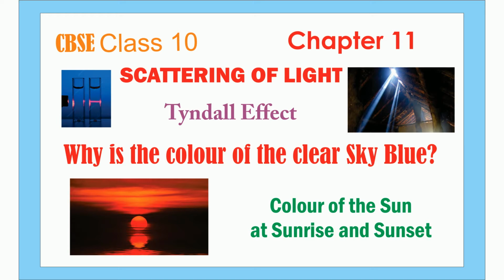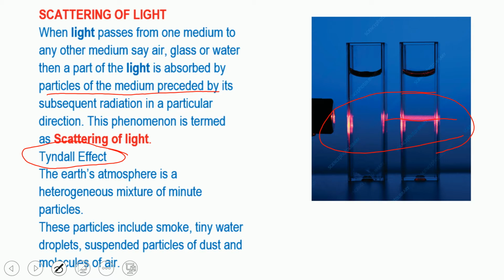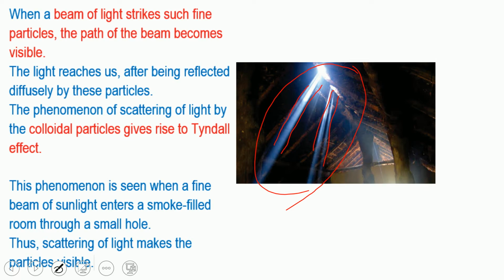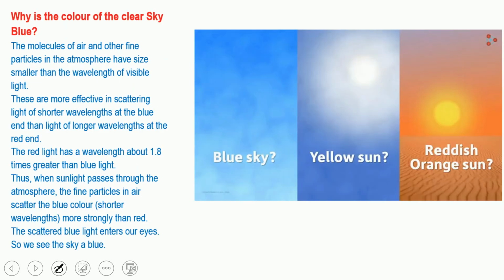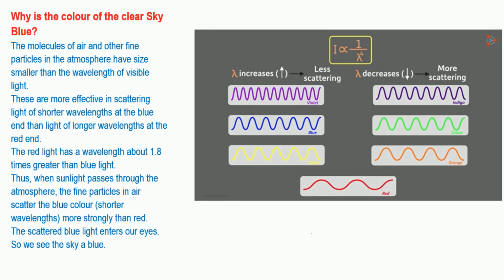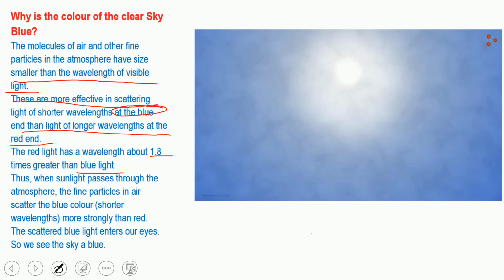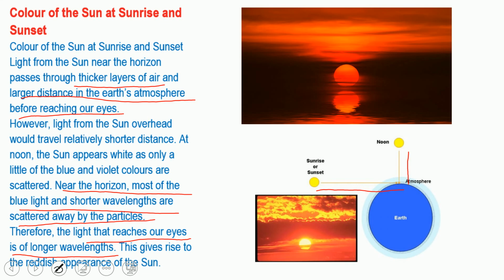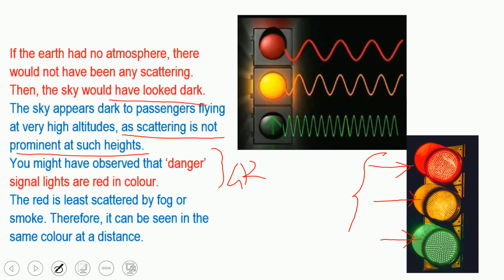Scattering Of Light | Tyndall Effect | Why is Sky Blue? | CBSE Class 10 | NCERT Textbook Chapter 11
Portions Covered :
Scattering Of Light
Tyndall Effect
Why is sky Blue?
Colour of Sun at Sunrise and Sunset